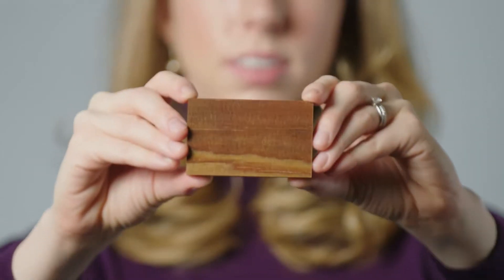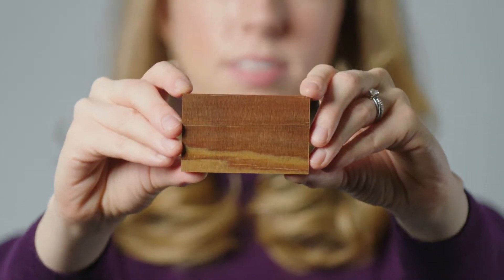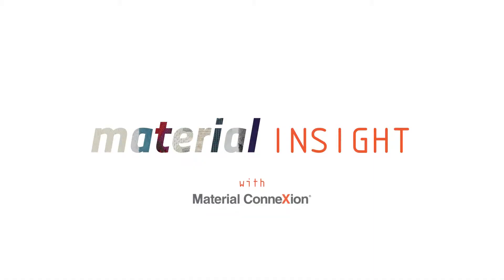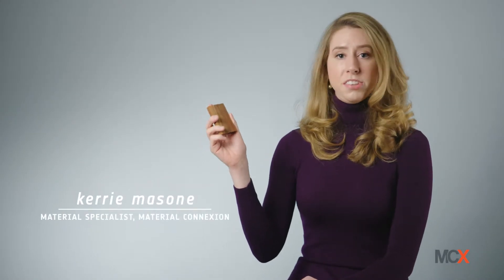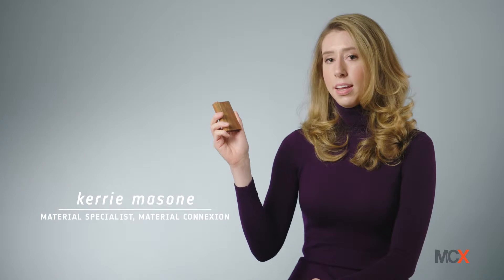Material Insight: Sonowood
To help preserve endangered tropical woods, Swiss Wood Solutions, created a process that transforms domestic wood to mimic the same properties as tropical wood. This is a game-changer for musical instrument manufacturing.